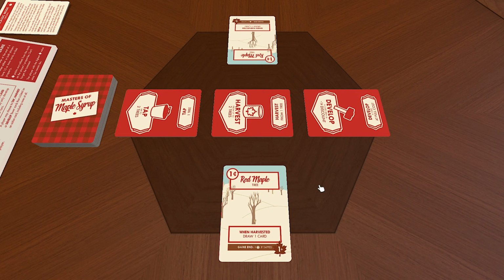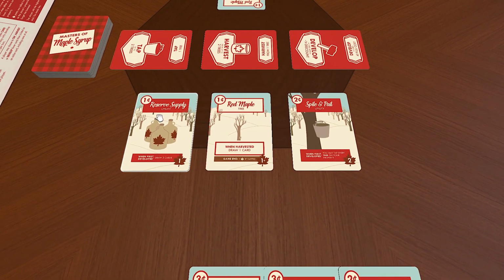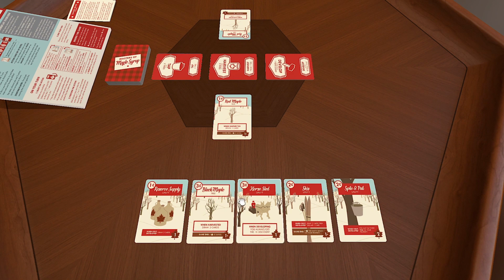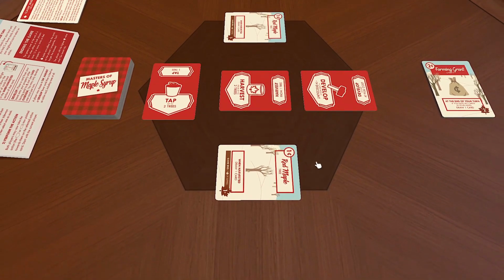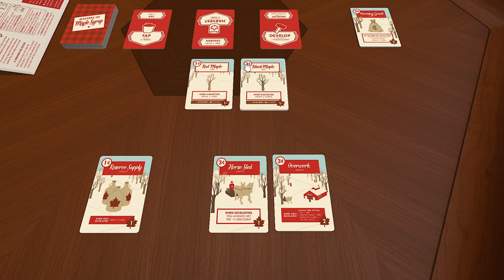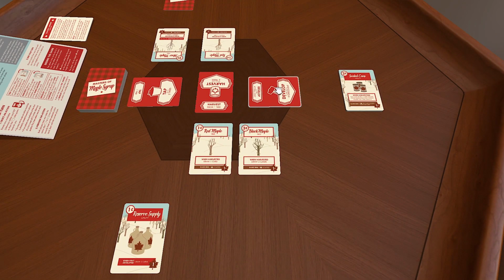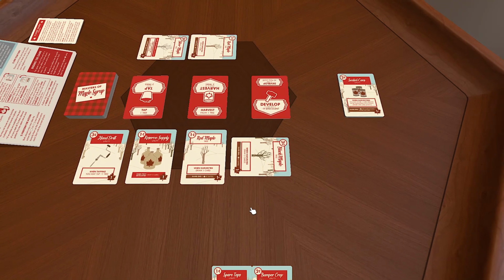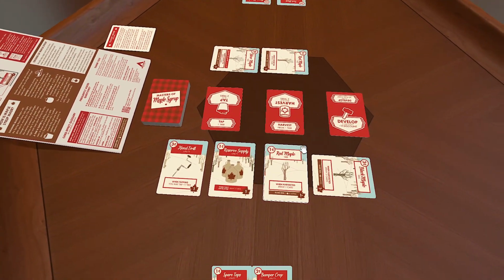How to Play Masters of Maple Syrup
An informal look at how to play Masters of Maple Syrup.